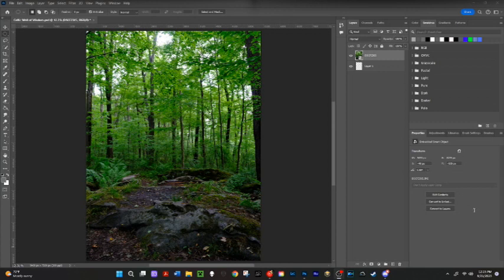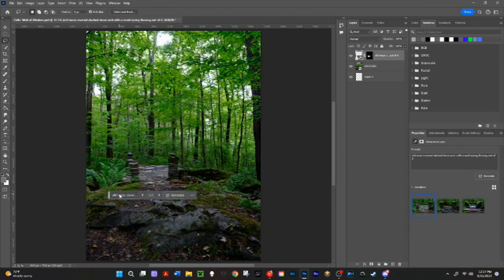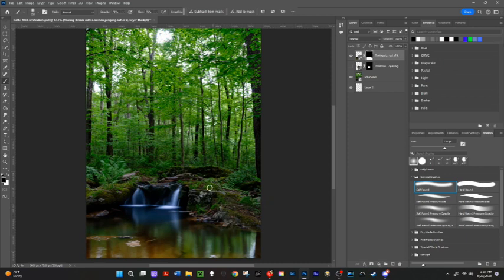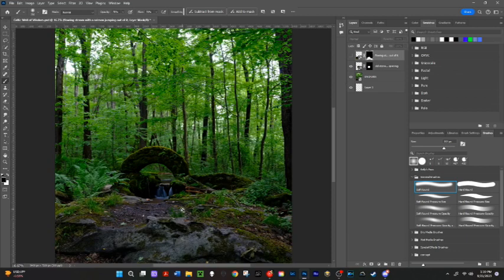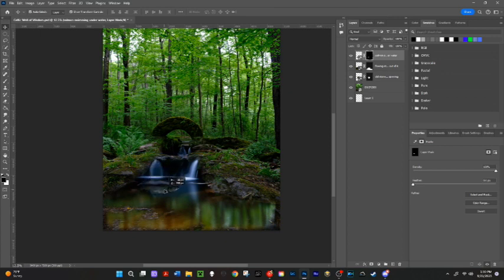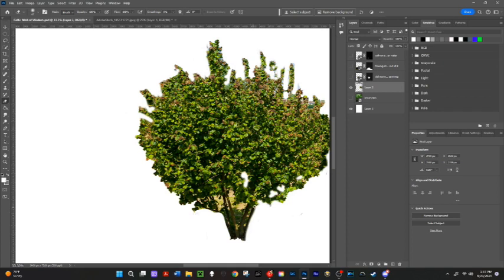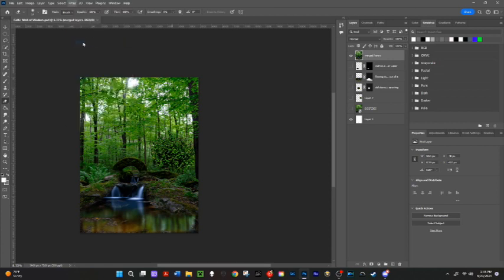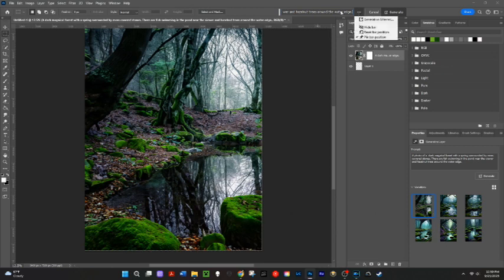Finding Ethical Guidelines when using AI Assets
This is a long-form video where I show what the Photoshop AI tool can do as a replacement for stock photography in a photo composite. I also talk about my views on AI. We know it's not going away anytime soon so what can we do as artists to act in an ethical way when using this tool.
FYI my thumbnail for this video used an AI-generated asset for the cartoon face.